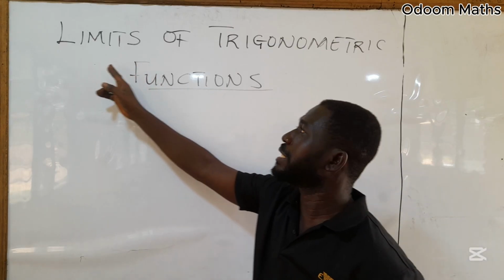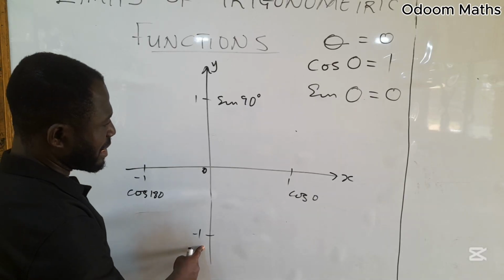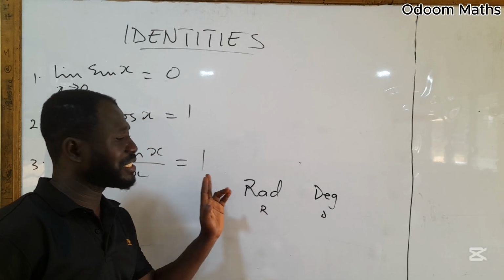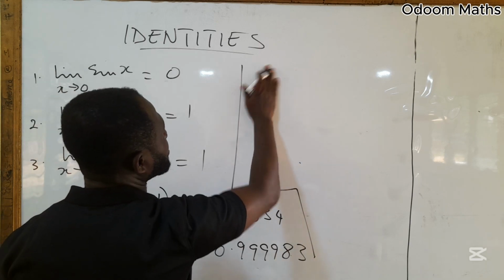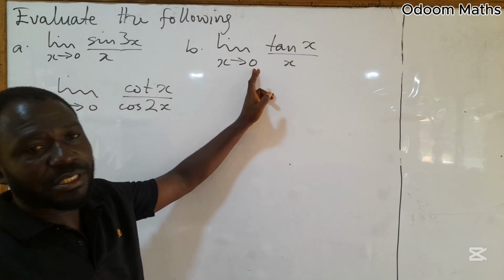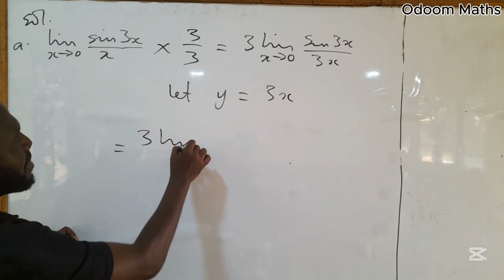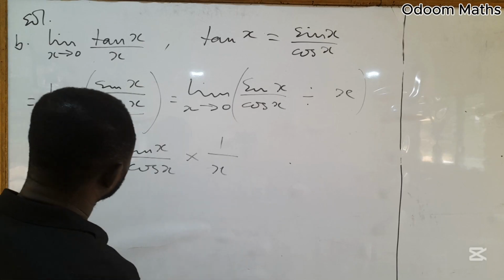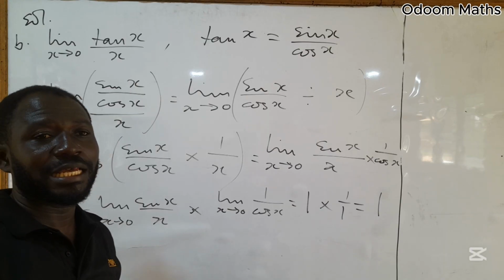Limit of Trigonometric Functions